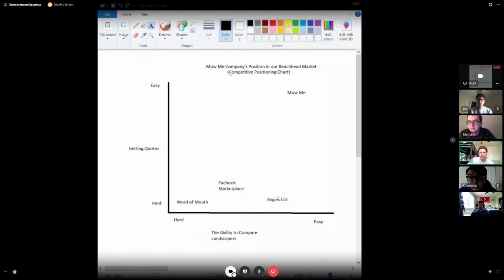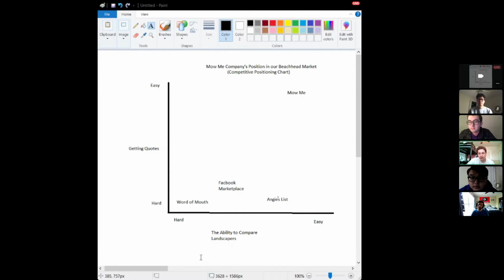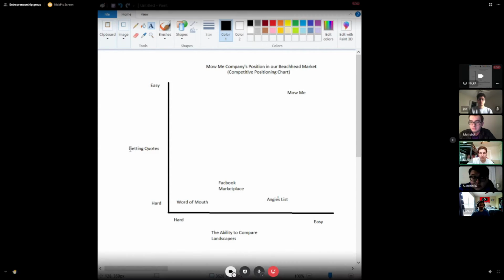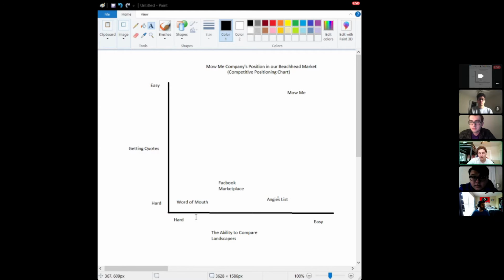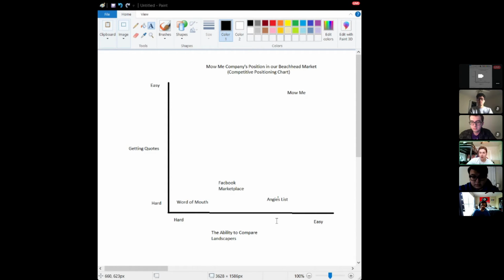Disciplined Entrepreneurship Step 11 Analysis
Mow Me analyzes step 11 of Disciplined Entrepreneurship